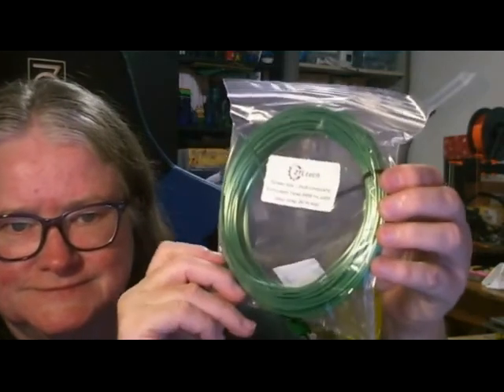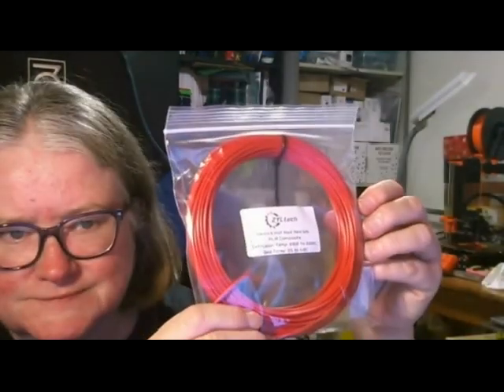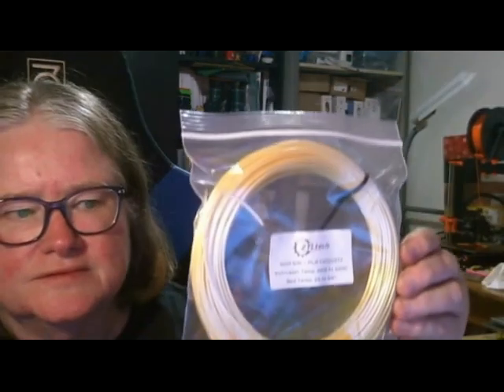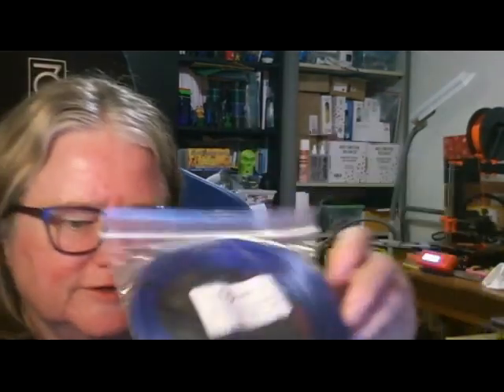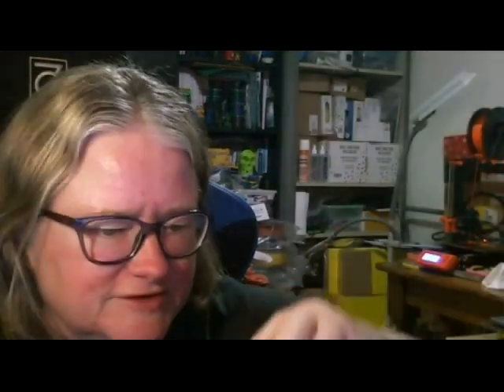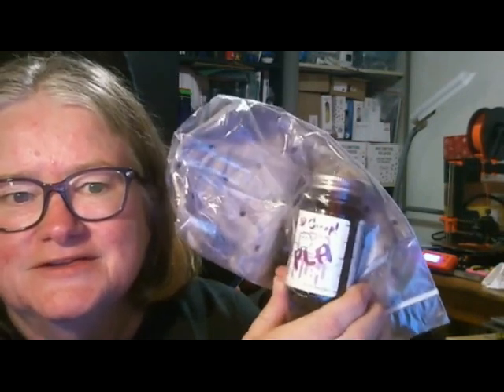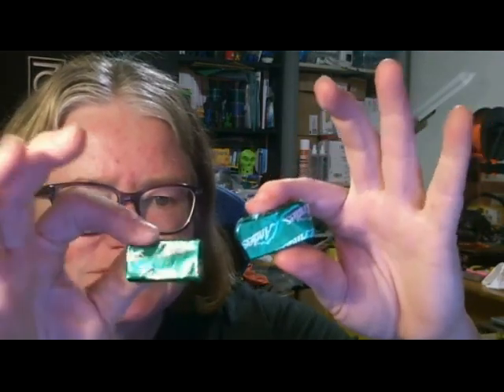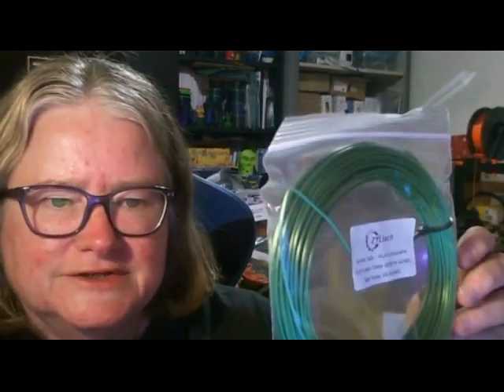Alien3D UFO Box December 2019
Alien3d UFO Box